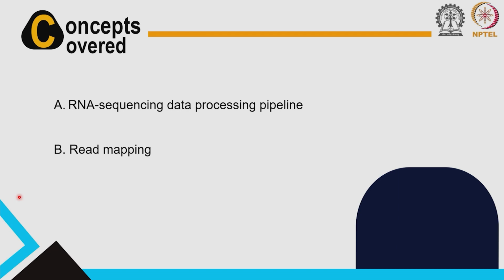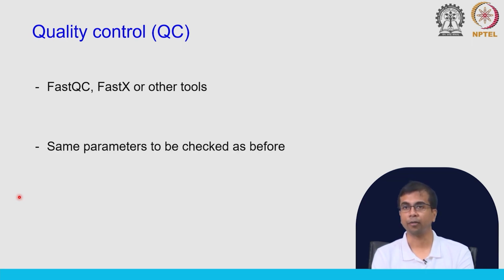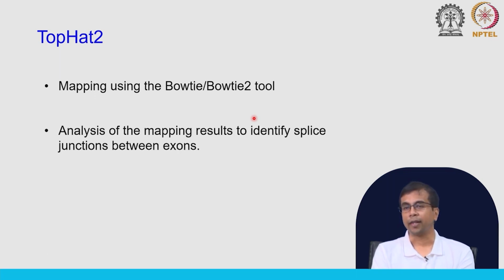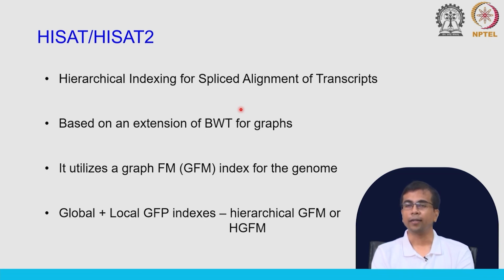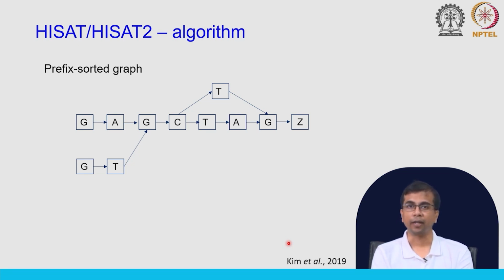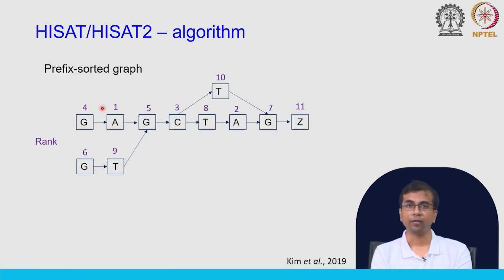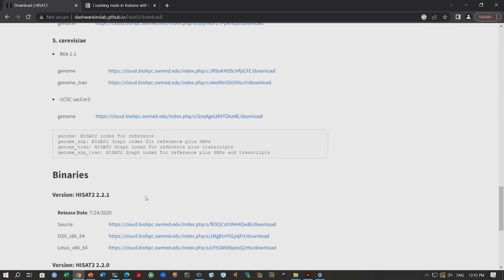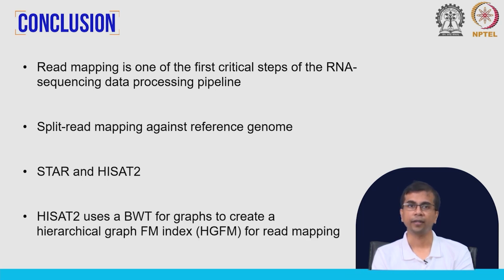Lecture 33 : RNA-seq data processing pipeline